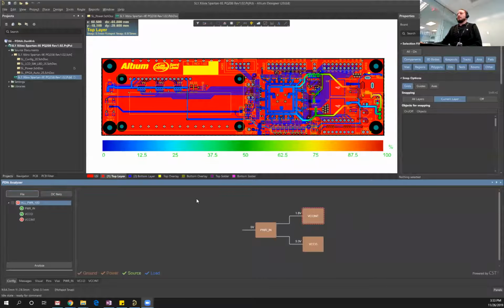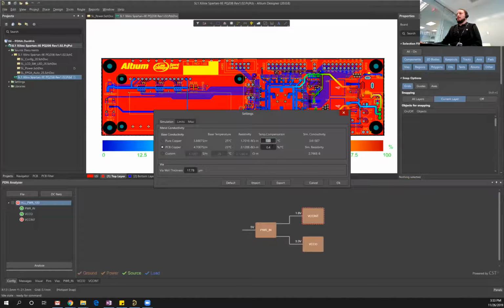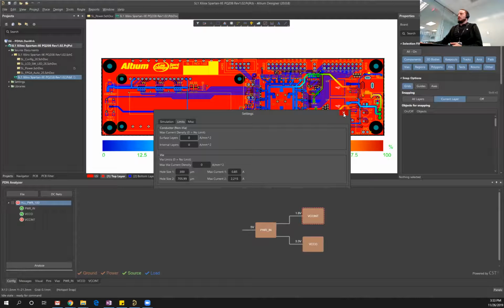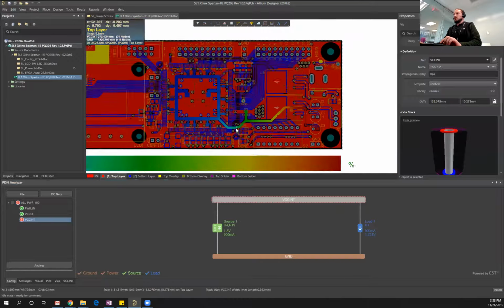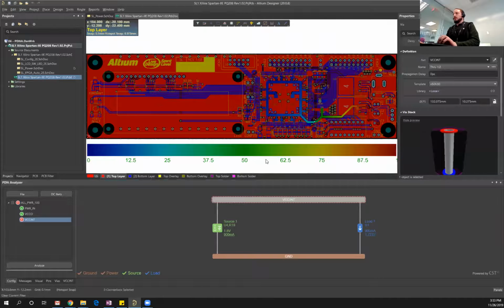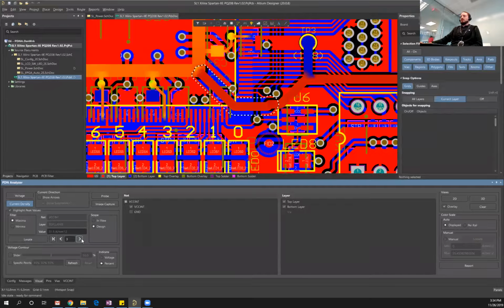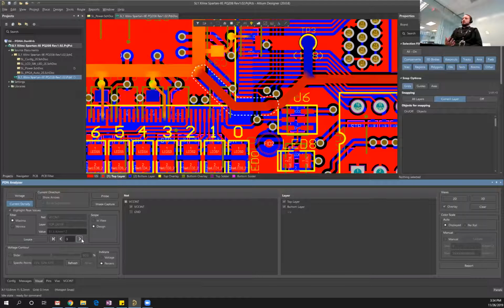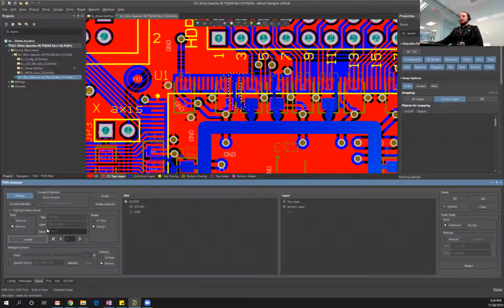How To Guarantee Sufficient Margin in Your PCB Design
In this video we take a look at PDN Analyzer, and how it can be used to guarantee sufficient margin in your PCB design to survive even the worst-case operational conditions.